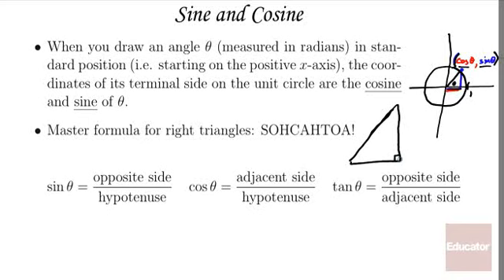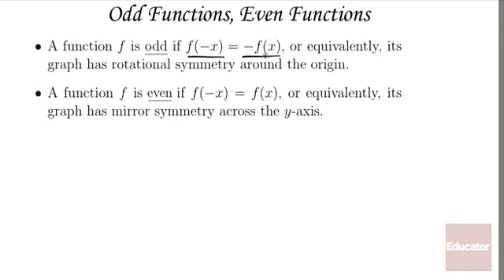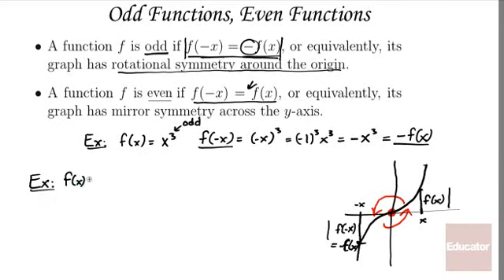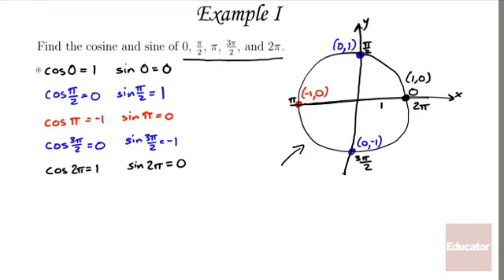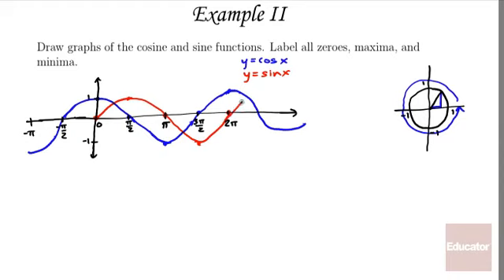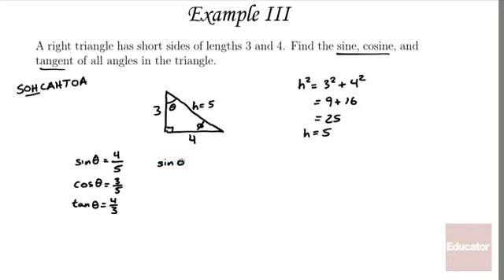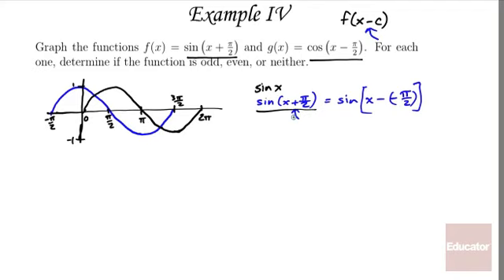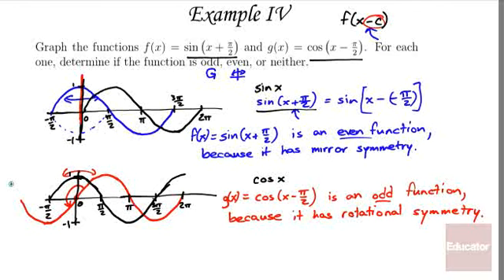Sine and Cosine Functions